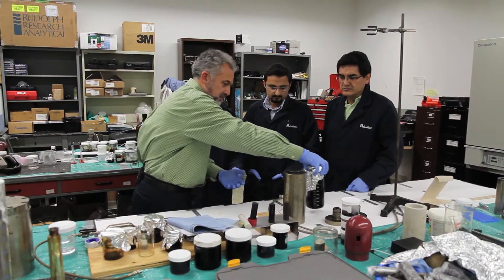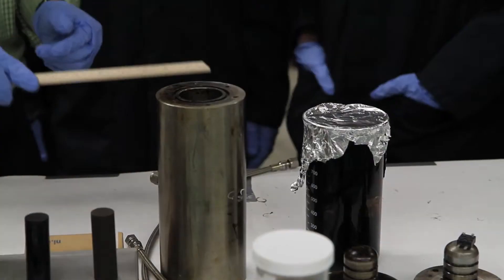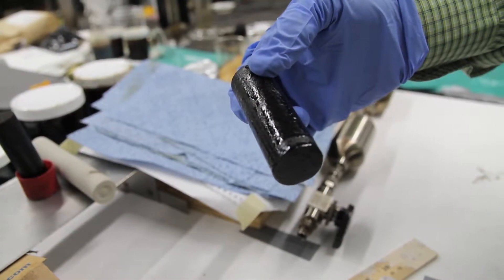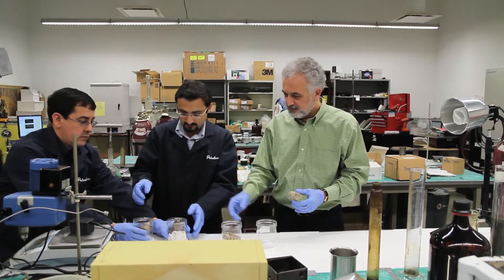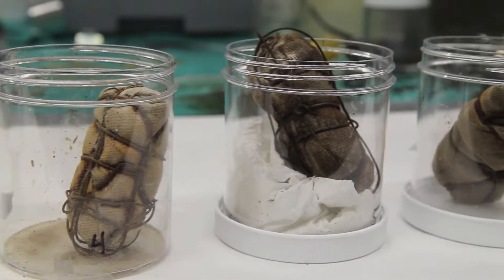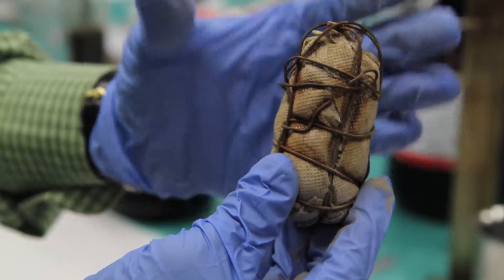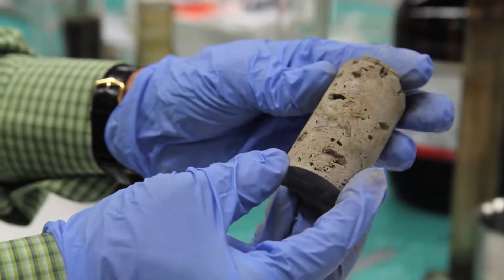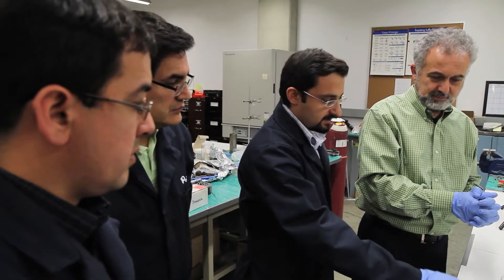Dr. Tayfun Babadagli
NSERC Industrial Research Chair in Unconventional Oil Recovery